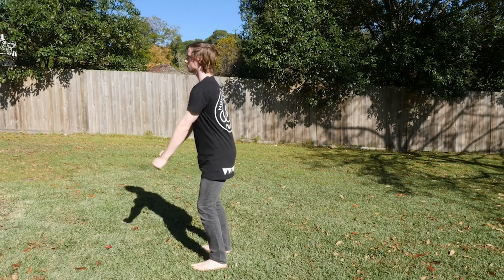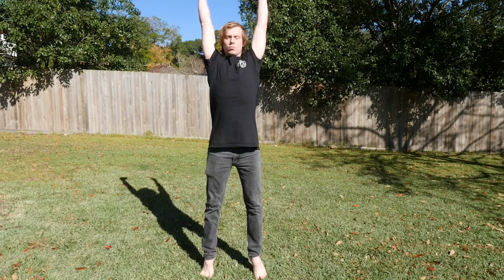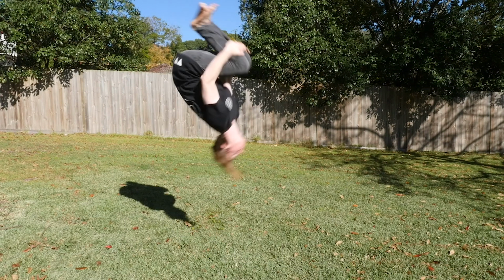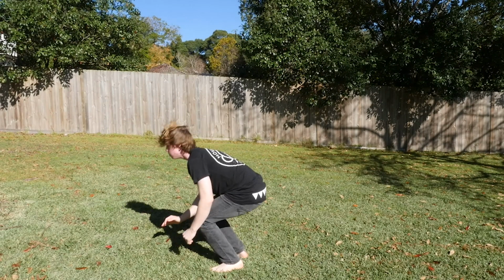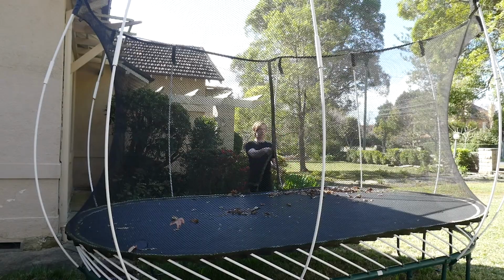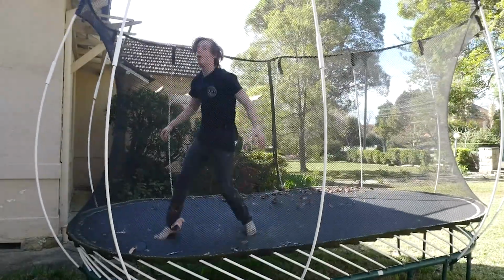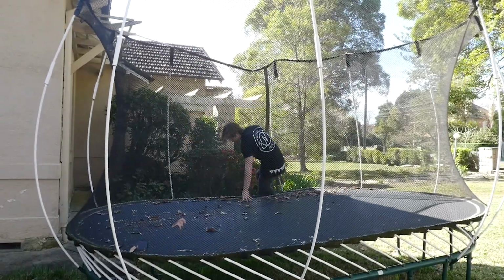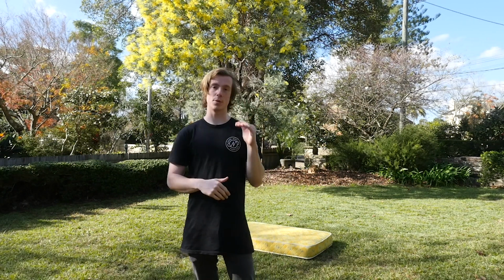How to teach yourself to BACKFLIP | QUICK and EASY from home | for BEGINNERS and KIDS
In this video I break down how I taught myself to backflip from my own home.
ily xo